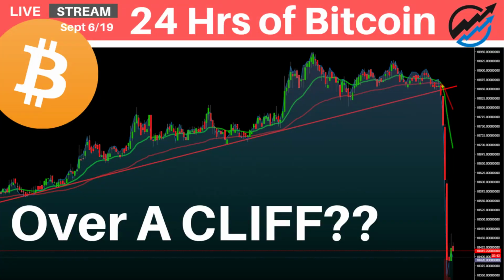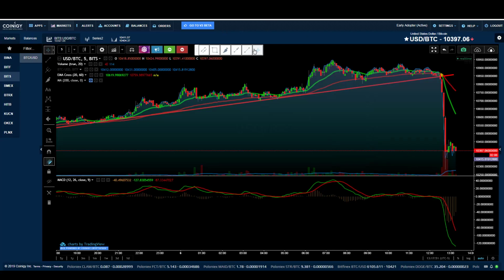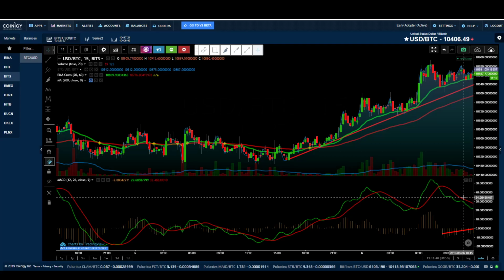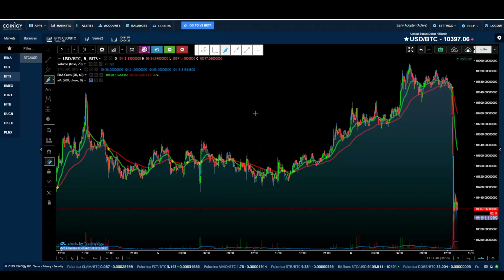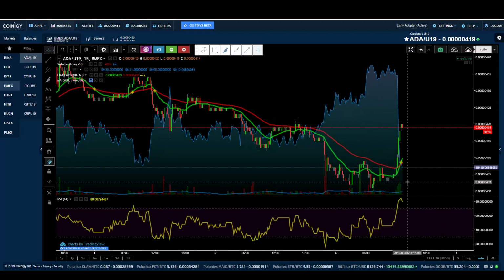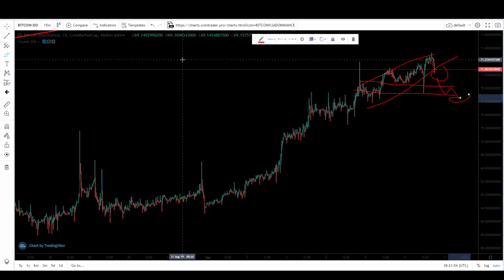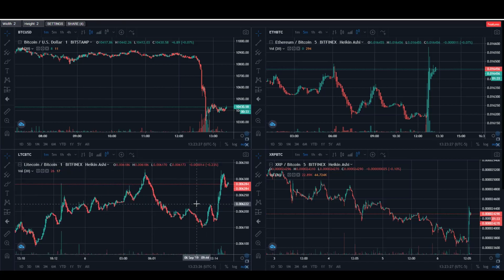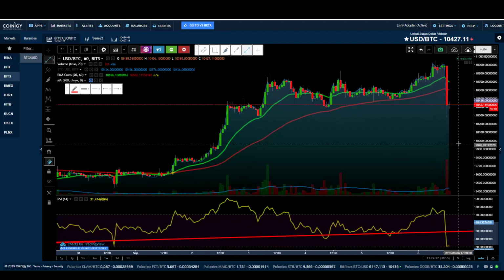The RAGE of Bitcoin DOMINANCE - Crushing Altcoins To Near Valueless | Friday Sep 6/19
In the first 15 minutes of the 'Altcoin Bull Market Watch' we look at the big 6 alts and compare our four indicators across the 4 hour and hourly time frames.  When that is finished, I take requests for technical analysis on any cryptocurrency.

Option B:  Sign up for more and train your habits.

Unleash the full PRO Crypto ALERTS package!
Keep current on 200+ Cryptos in minutes per day!
Clear Crypto Trading Signals, proven trading plan, and mentors to guide you.

Take our Three Weeks to Mastery, step-by-step guided learning course with daily lessons and quizzes that teaches a complete trading approach.

The Improved and Expanded Bull Market Watch Spreadsheet now available for Patrons.

Margin Trading on Binance

Trade on BitMEX

cryptocurrency technical analysis,crypto,introtocryptos,digital currency traders,

crypto live stream,crypto live trading,crypto trading livestream,altcoin live trading,altcoin live stream,altcoin streaming live